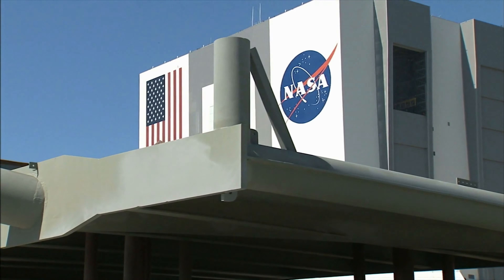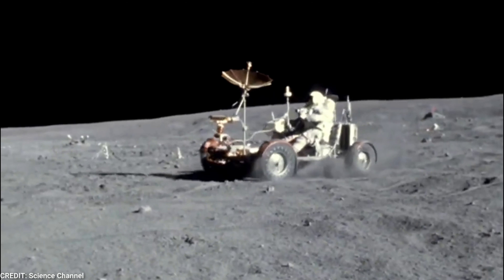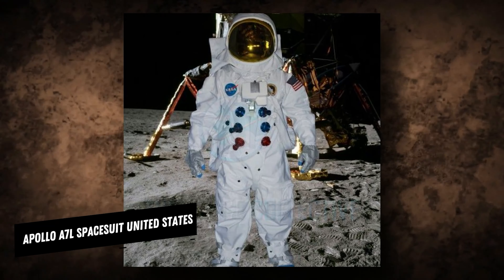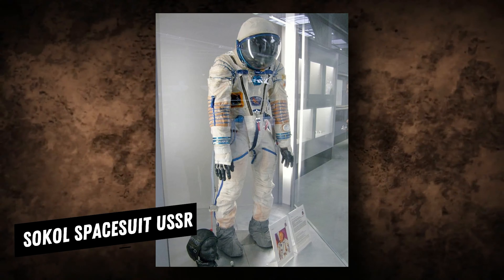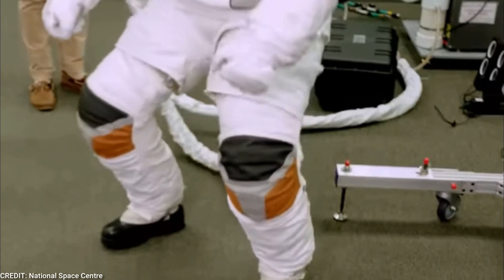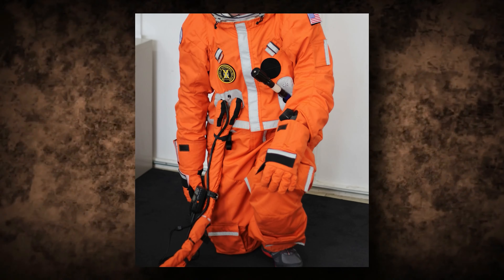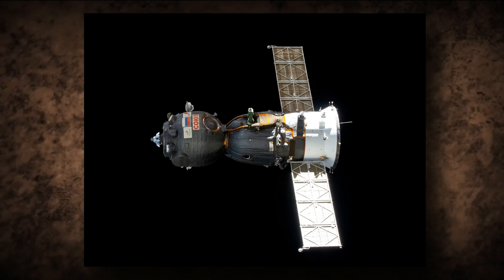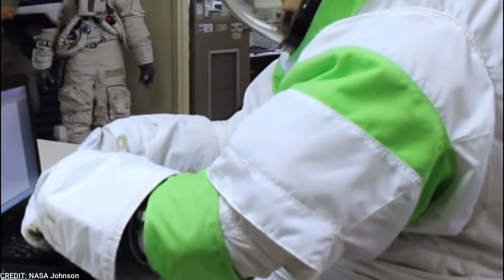The Evolution of Space Suits and How They Work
Embark on a captivating journey through the evolution of space suits and witness the remarkable advancements that have enabled human exploration beyond Earth. From the early, rudimentary designs to the cutting-edge technology of today, space suits have undergone a remarkable transformation. Discover how these incredible garments have protected astronauts in the harsh vacuum of space, shielding them from extreme temperatures, micrometeoroids, and radiation. Explore the development of features like life support systems, mobility enhancements, and advanced materials that have revolutionized space suit design. From the iconic Apollo lunar suits to the state-of-the-art Extravehicular Mobility Unit (EMU), delve into the fascinating history and engineering marvels that have shaped the evolution of space suits. Join us as we unravel the extraordinary story of these extraordinary garments and the critical role they play in enabling humanity's quest for the stars.

Do we know what is really out beyond the Horizon?